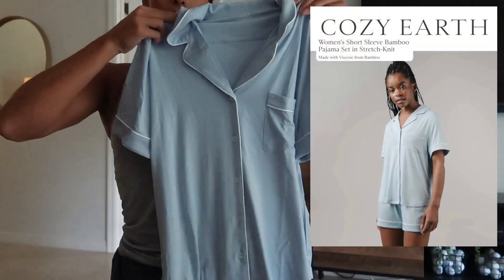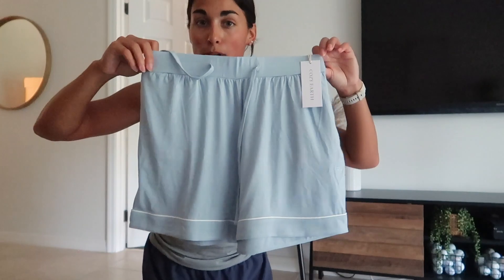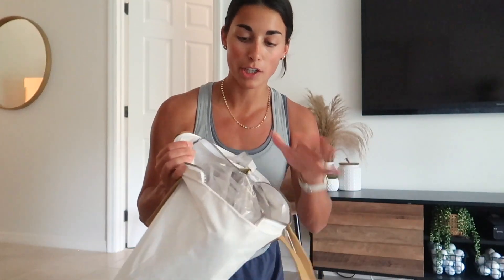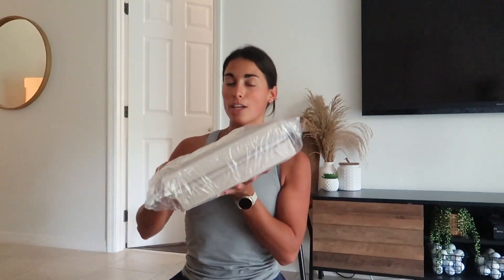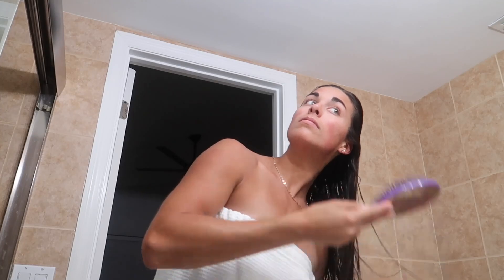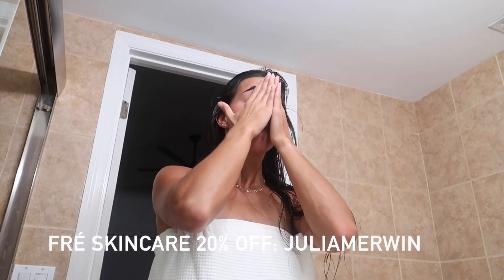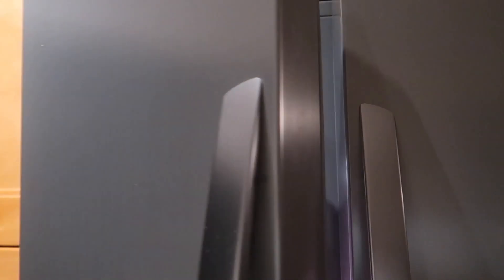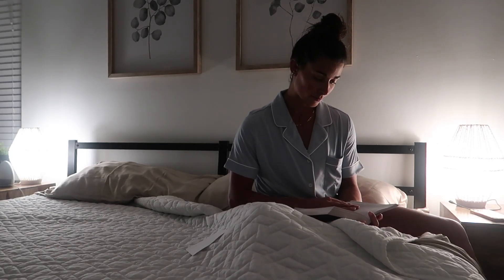MY *REALISTIC* NIGHTTIME ROUTINE | cozy earth unboxing, haircare, & more!! @cozyearth437